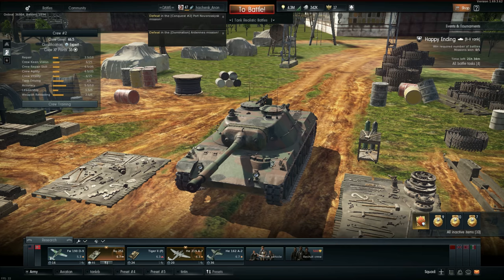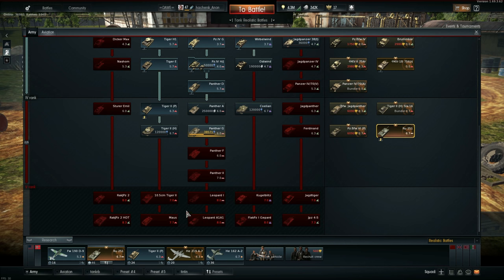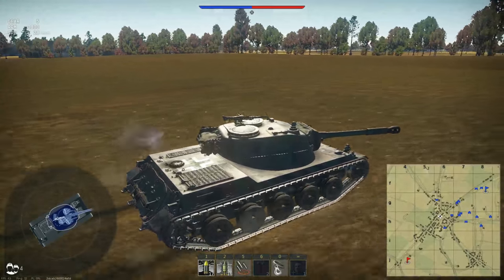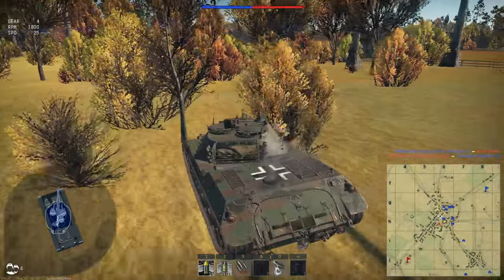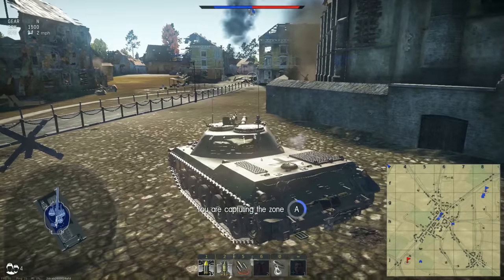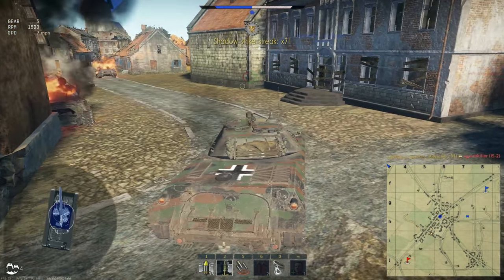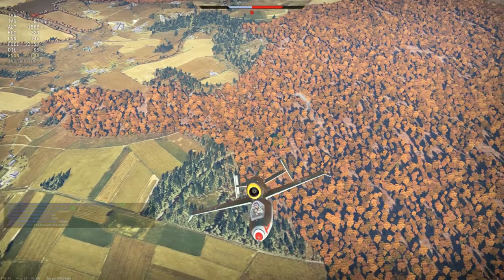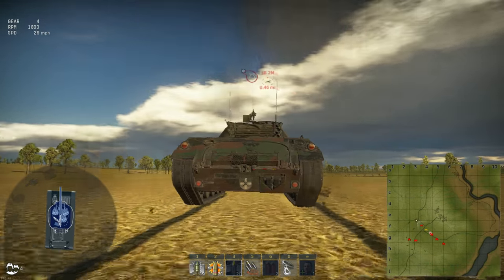Warthunder: How to play the RU251 - Part 1 - 8 kill game!!!